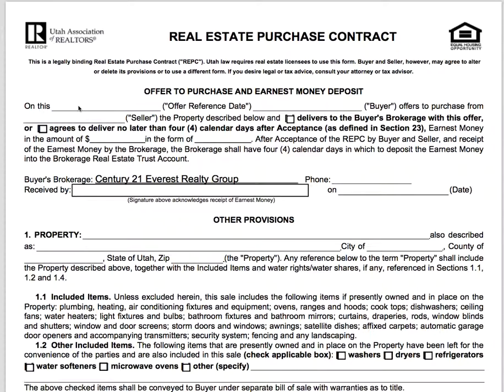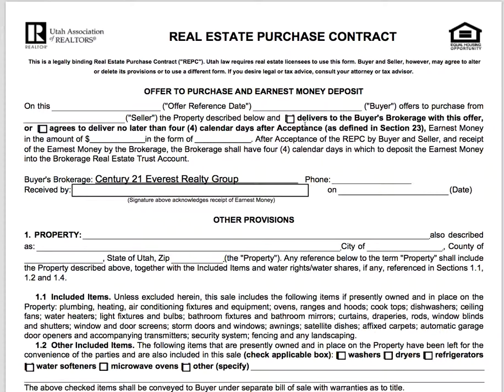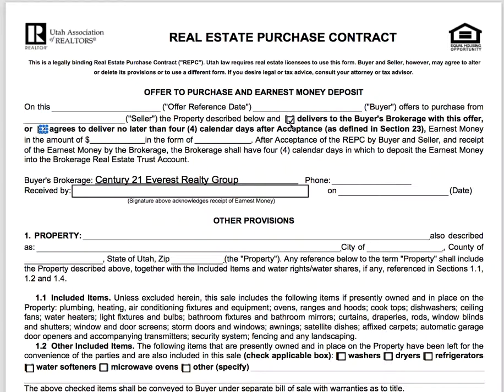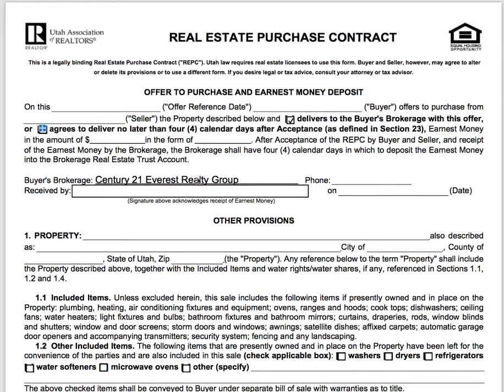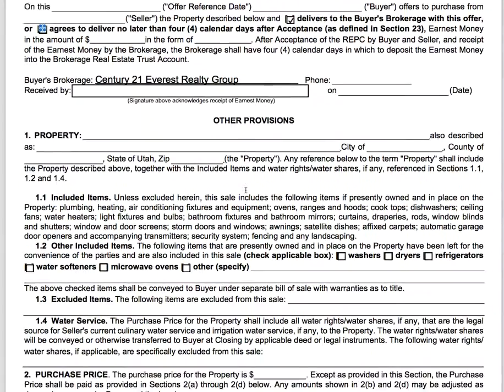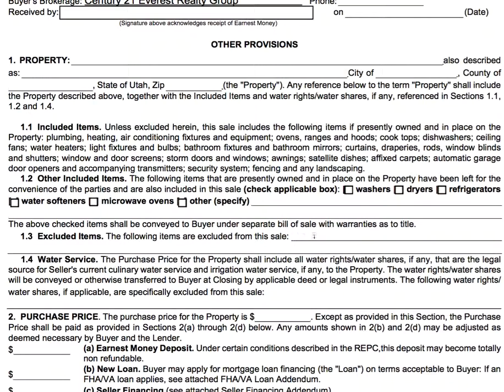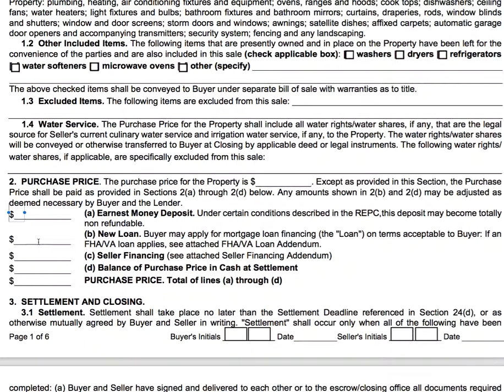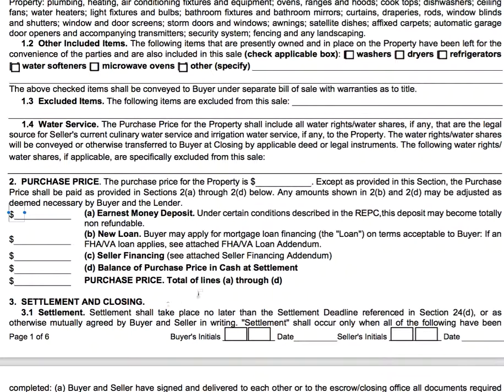REPC page 1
Page 1 of the REPC and how to fill it out.